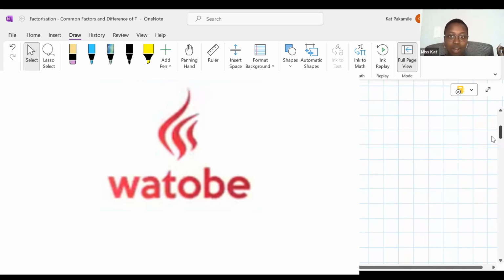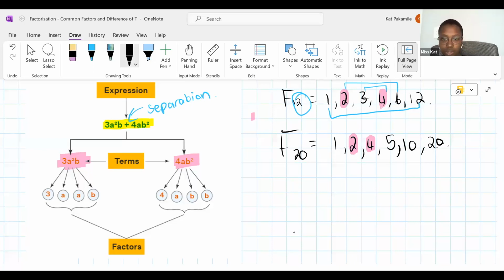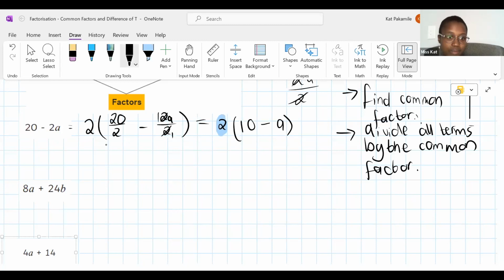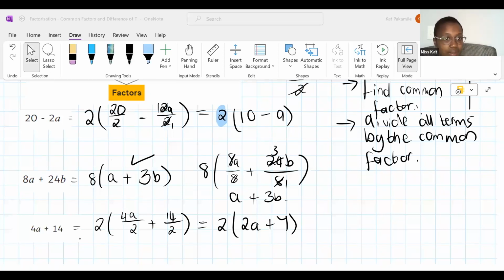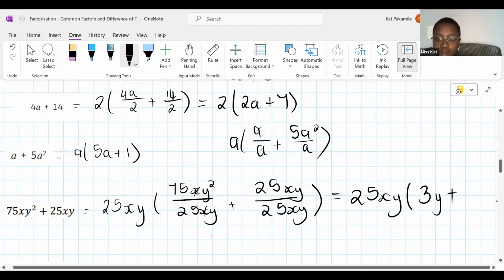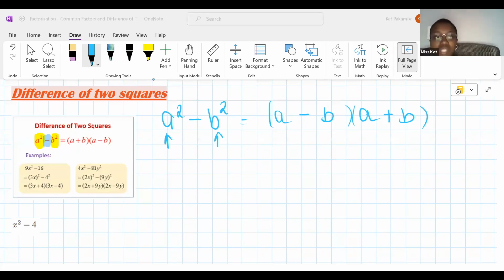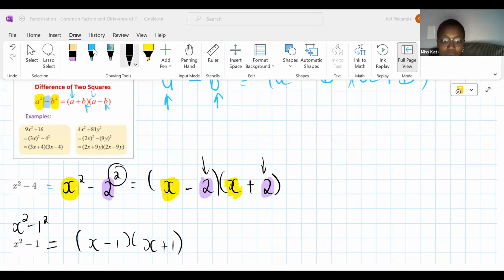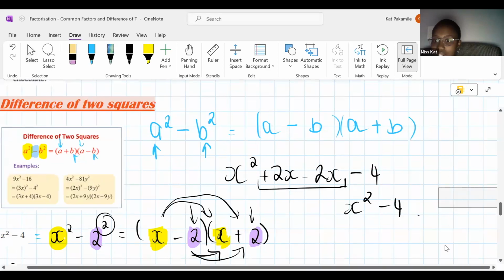Grade 9 - Algebraic Expressions Foundation (factorising - common factors, difference of two squares)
Grade 9 | algebraic expressions | factorization | factors | common factors | difference of two squares | term | expression |